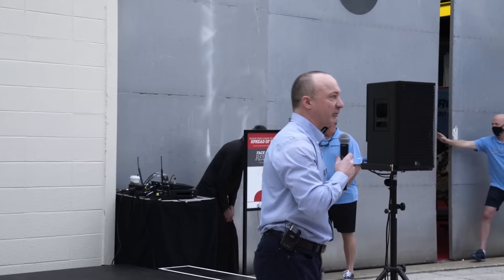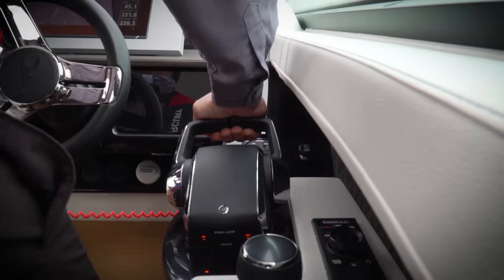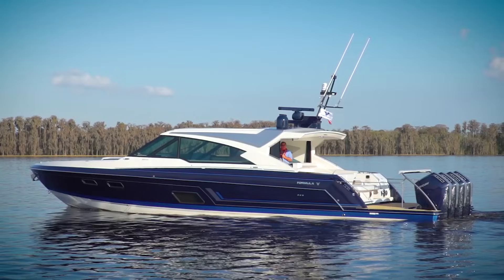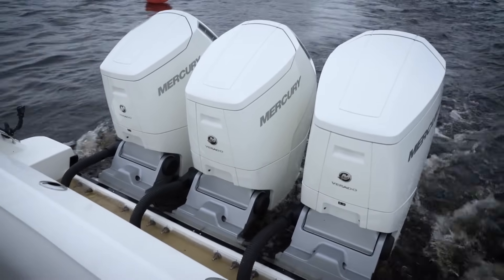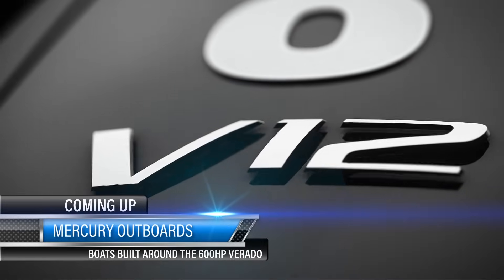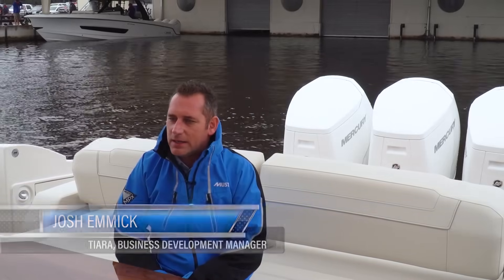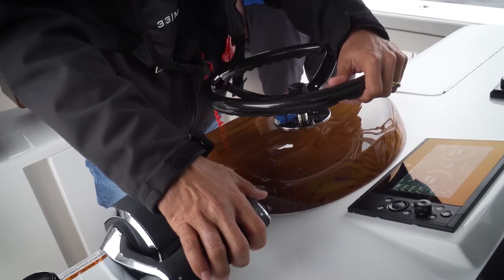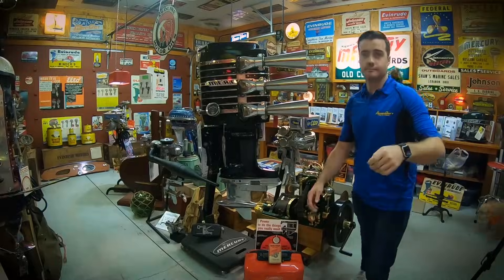Test Driving Mercury's NEW 600 Horsepower V12 Outboard on Lake X | PowerBoat Television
At the legendary Lake X in Florida, the Mercury outboards team debuted what they're calling the most innovative outboard they've ever produced: the 600 horsepower V12 outboard. This massive motor has 7.6L of displacement and weighs in at over 1200lbs. It's not just bigger that makes it better! Mercury has packed a wild amount of innovation into this engine: the industry's first two-speed transmission; its first steerable gear-casing; brand new Digital Throttle and Shift; and all in an unbelievably quiet package. We were lucky enough to be among the first to see it in action at Lake X with some of Mercury's biggest and baddest build partners.

This segment was featured in an episode of PowerBoat Television.
2021 season